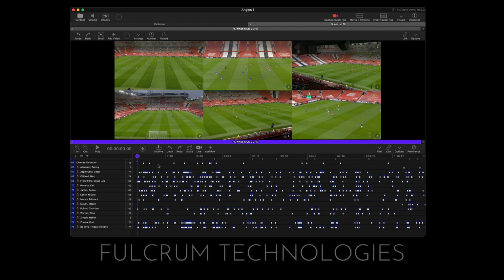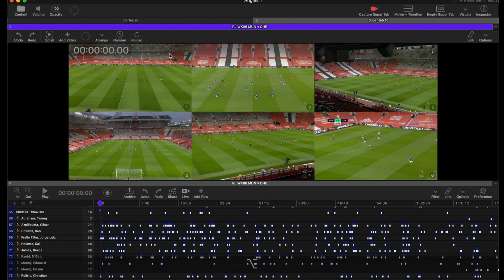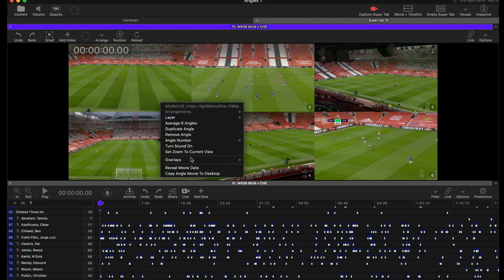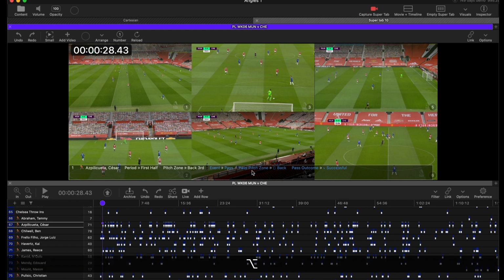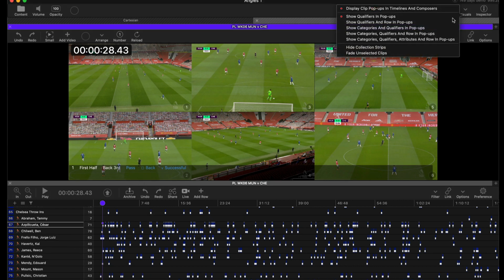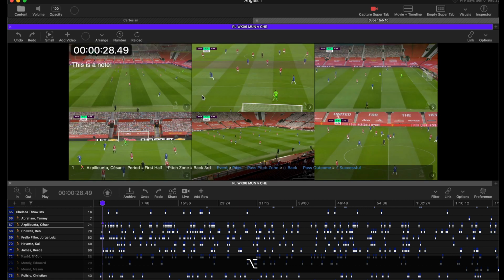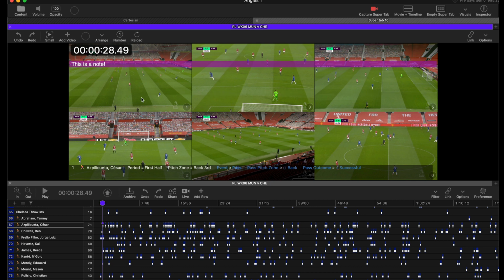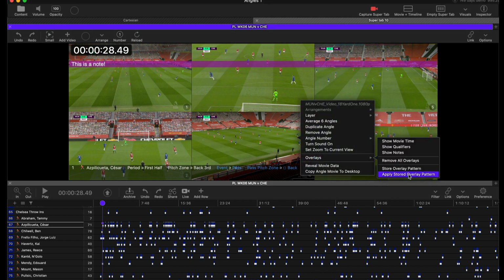Overlays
We are genuinely excited about this work as it is the first step to building our vision for the interactive video dashboard. The overlay is a cool object because it was built to support displaying visual data such as counts, pie charts or line plots. To start with, there are 4 types of overlays in this build:

Movie Time - Displays movie time at the location of the playhead.
Timer Clip - Displays timer clip time at the location of the playhead.
Clip Details - Displays row name, clip number, qualifiers and attributes attached to a clip.
Notes - Displays notes attached to a clip.
To add an overlay, right click anywhere in a movie collection, navigate to the Overlays menu option and select one of the Show options.

To move an overlay, hold down the Option key and click and drag in the middle of the overlay rectangle.

To resize an overlay, hold down the Option key and click and drag from the edges or corners of the overlay rectangle.

To change the opacity of the overlay, hold down the Command key and scroll up and down over the overlay rectangle.

To change the size of the text in a Clip Details or Note overlay, hover over the overlay scroll up and down over the overlay rectangle.

To remove an overlay, right click on the overlay rectangle and choose Remove. All overlays can be removed by choosing Remove All from the Overlays menu.

Overlays can be quickly toggled on or off by choosing View - Toggle Overlays from the main menu or pressing Option Command O.

The overlay pattern can be stored and applied to other movie collections by right clicking anywhere in a movie collection and choosing Store Overlay Pattern from the Overlays menu. This pattern can be applied to any movie collection by choosing Apply Stored Overlay Pattern from the Overlays menu. In the future, we will add the ability to have multiple patterns!

Shift Option Command O is a shortcut to apply the stored overlay.

When creating new movie collections, the stored pattern can automatically be applied by turning on the Apply Stored Pattern To New Movie Collections in the Overlays menu.

We cannot guarantee that the stored overlay pattern will work across all movie collections when varying numbers of angles are present or angle arrangements are different. We have a best fit algorithms, but it might not work out what you want automagically 🔮. Please let us know if there are situations where it is misbehaving.

Overlays can be a little bit fiddly to adjust, so there are 8 options in the Overlays menu to help adjust the layout of the overlay rectangles.

Fit Left - Moves left edge to the left edge of the left-most movie angle.
Fit Right - Moves right edge to the right edge of the right-most movie angle.
Fit Horizontally - Stretches to the left edge of the left-most angle to the right edge of the right-most angle.
Fit All Horizontally - Stretches all to the left edge of the left-most angle to the right edge of the right-most angle.
Fit Above - Moves bottom edge to the top-most angle's top edge.
Fit Top - Moves top edge to the top-most angle's top edge.
Fit Bottom - Moves bottom edge to the bottom-most angle's bottom edge.
Fit Below - Moves top edge to the bottom-most angle's bottom edge.
The details displayed in the Clip Details overlay can be toggled on or off in the Visuals menu in the main window toolbar. The options are:

Show Qualifiers
Show Categories
Show Row Titles
Show Topic Titles
Show Attributes
Show Clip Number
Show Original Timeline Clip Number